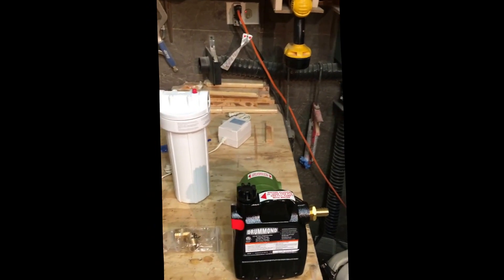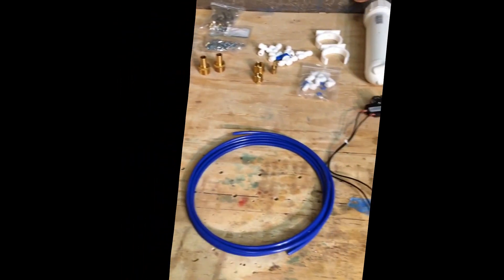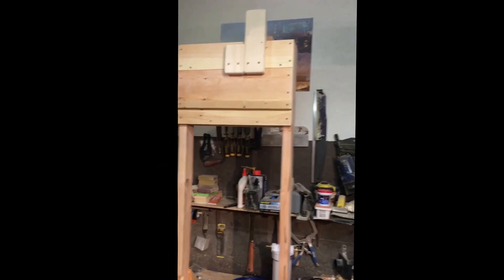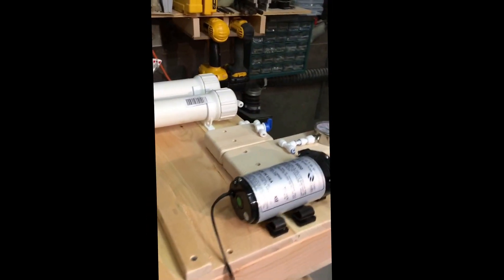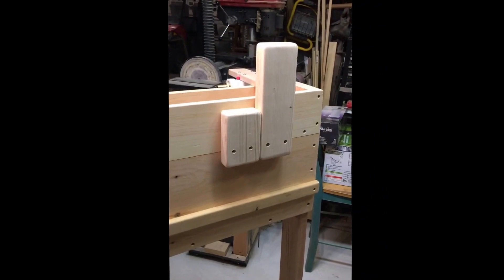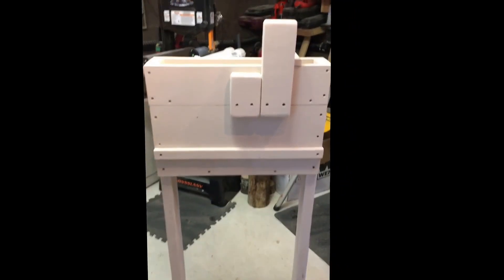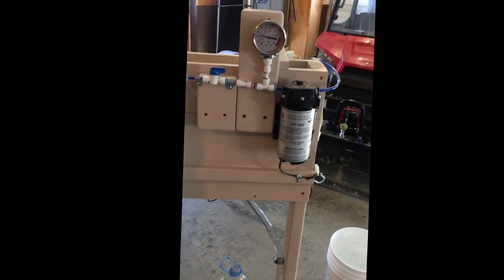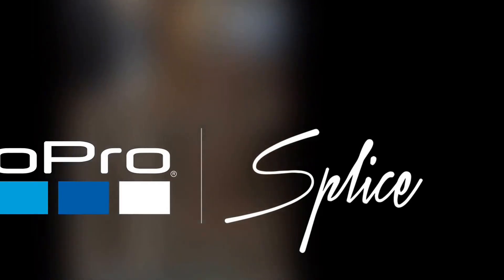Maple Sap RO 2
Maple RO system